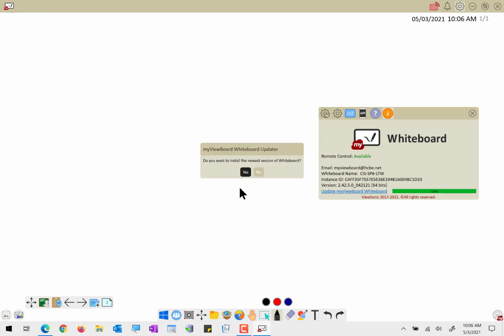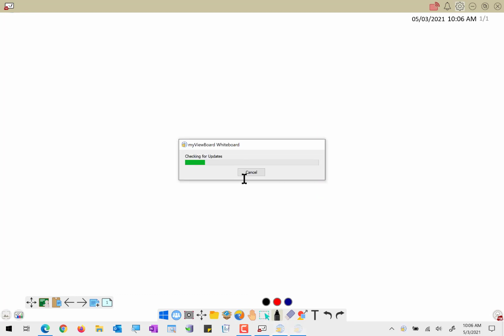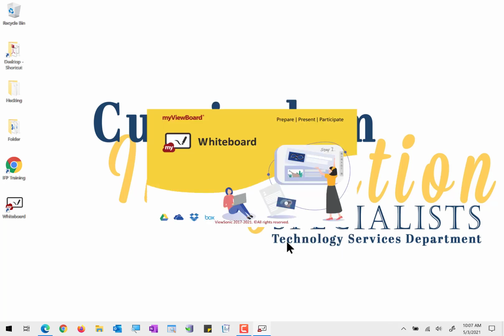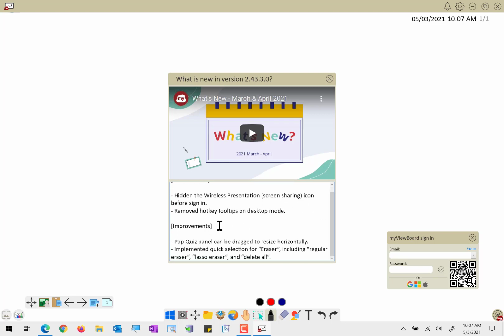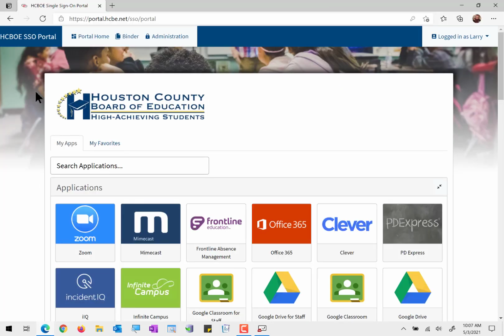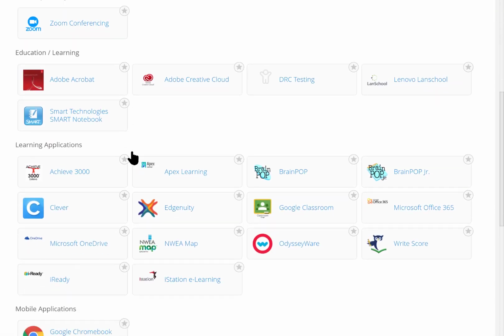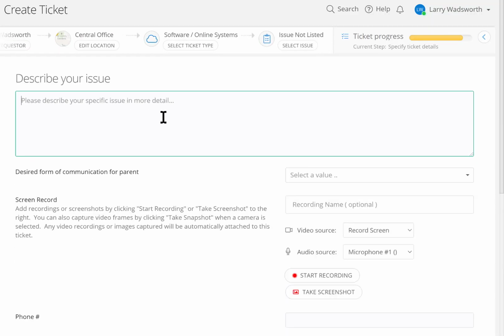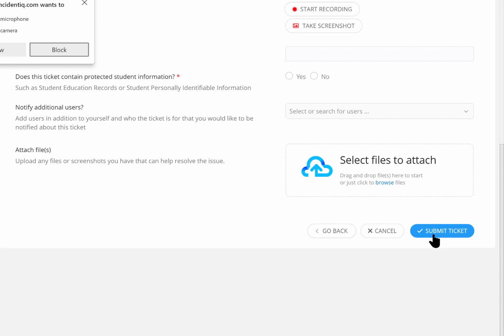Resolving Issues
0:00 Intro
0:15 Updating the Whiteboard Software
1:37 Reporting Issues in incidentIQ